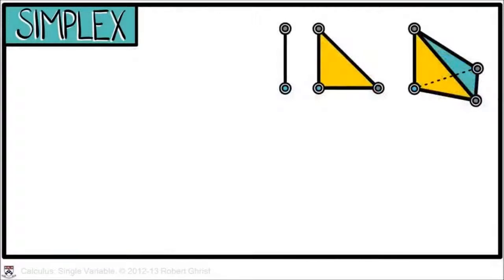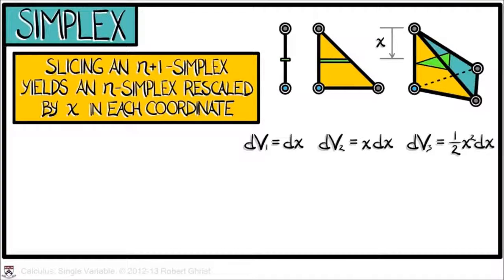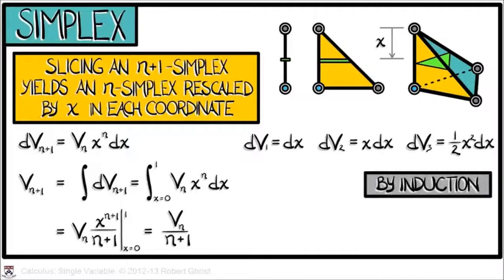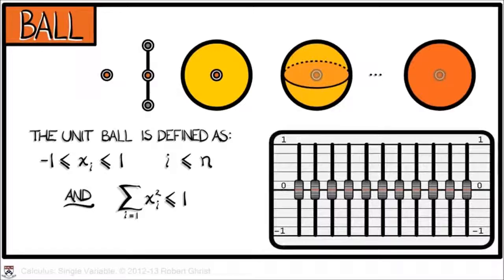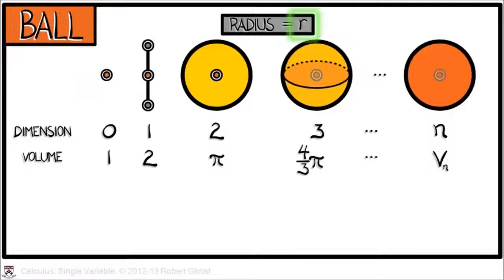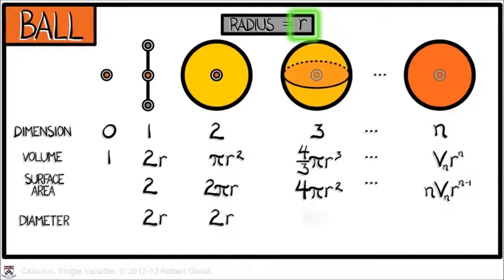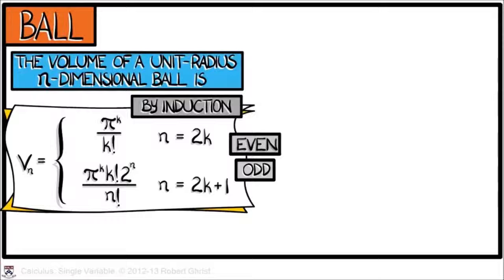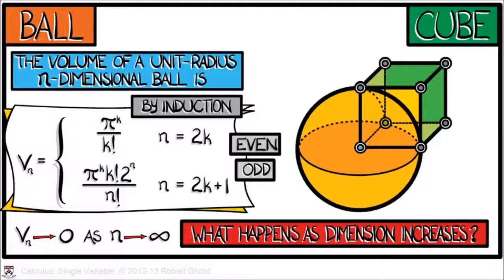Tema 34 Volúmen y Dimensión Parte 2